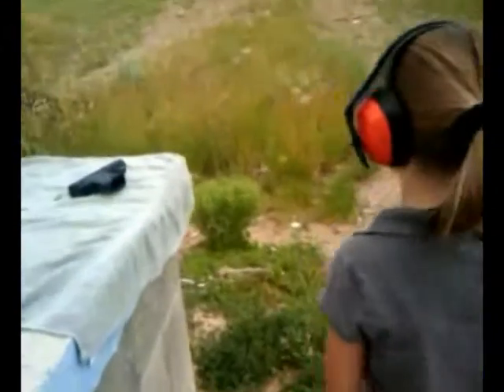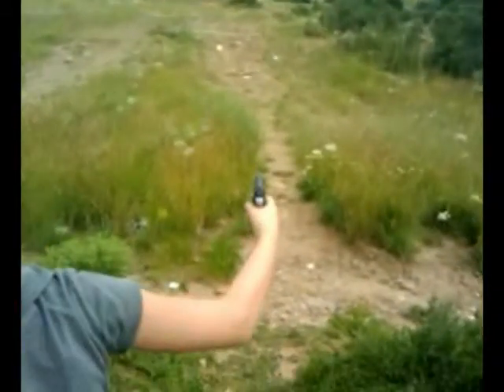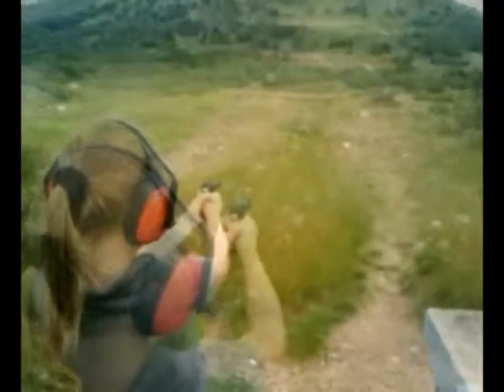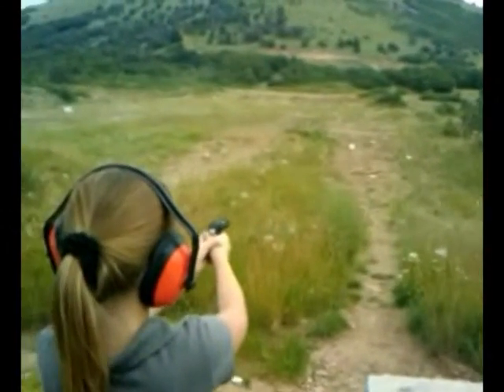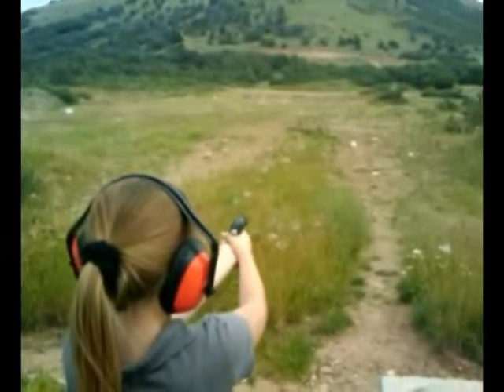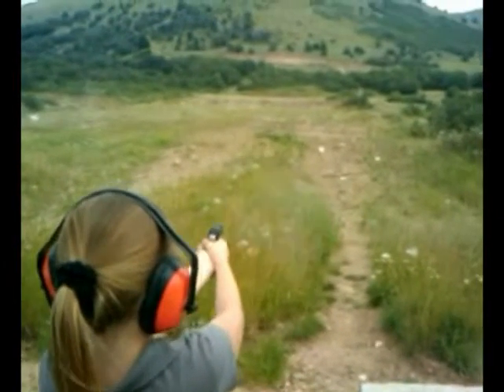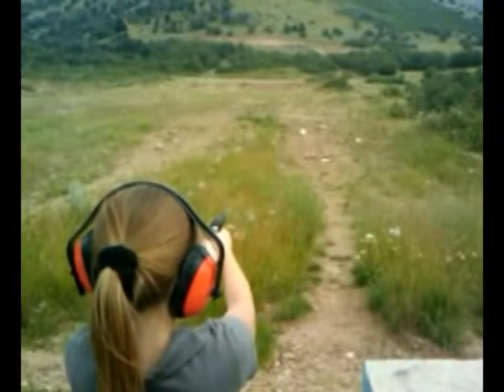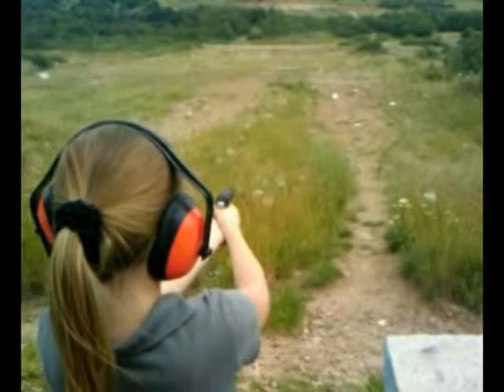Sarah Shoots a 22 cal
Phone video from my G1.  Quality so-so, content way cool